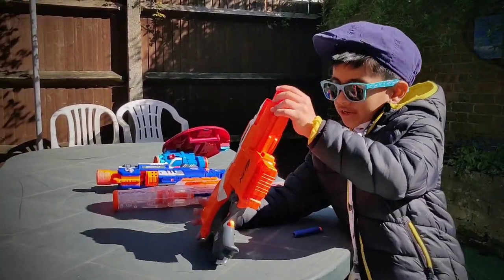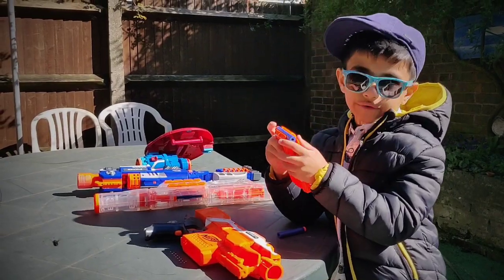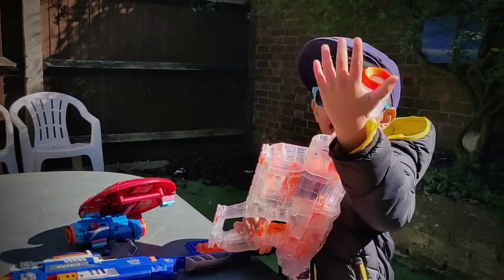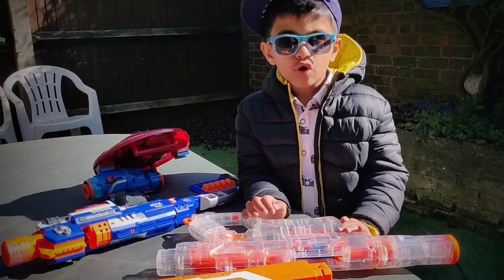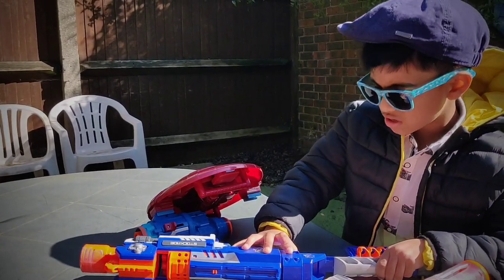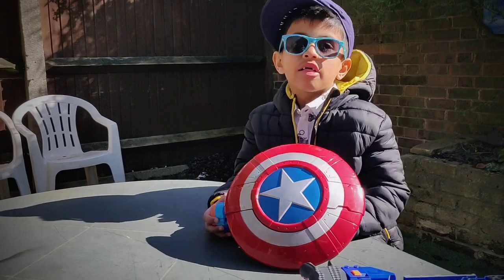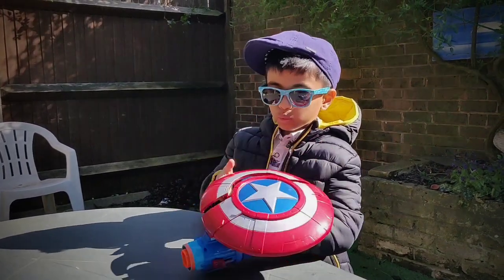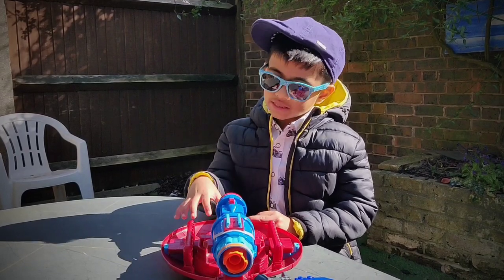NERF Collections - 'Project Covid Stay Home 01 : Make a home video'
Project Covid Stay Home 01- Make a video with your child of something they love the most 😊😊